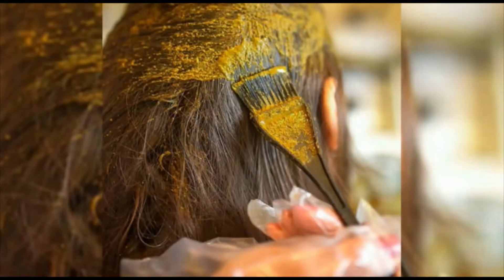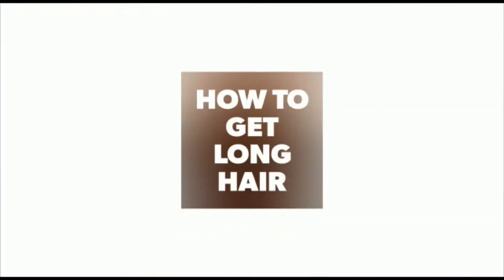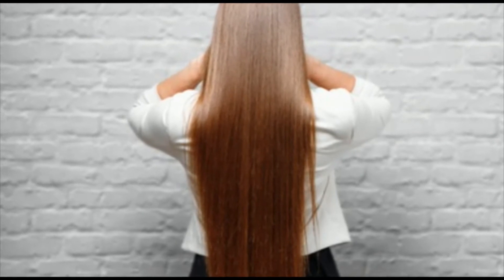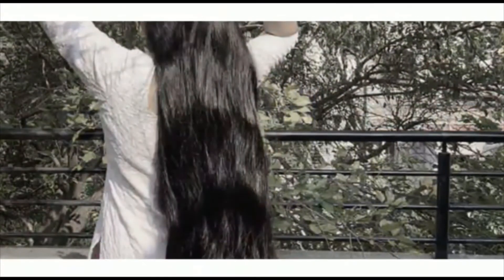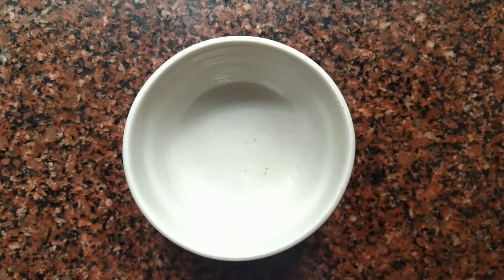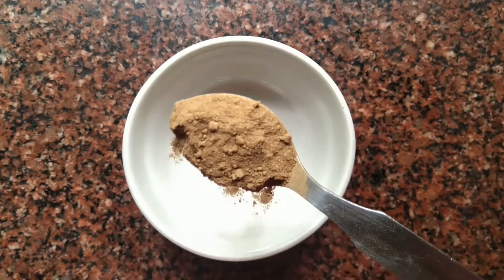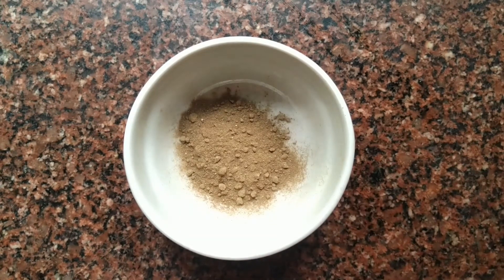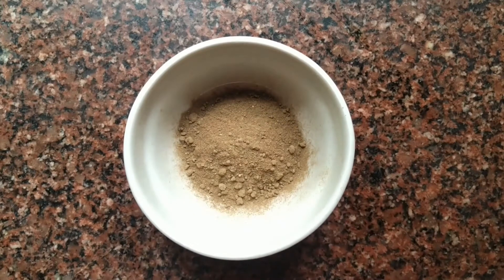Amla Hair Pack For Hair Growth| Herbal Hair Pack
In this video you have to know about the preparation of natural home made hair pack for hair growth in tamil. This hair pack contains only natural ingredients. Apply this hair pack and leave it for 30 minutes and then wash your hair with shampoo or shikakai. Try this hair pack this gives you a best result.
If you have any queries ask me in the comments section I will reply you as soon as possible.

If you want to know about the health benefits and beauty benefits of natural leaves, fruits, flowers, vegetables etc. watch our videos regularly.

With Care
Beauty And Natural Secrets💙🖤